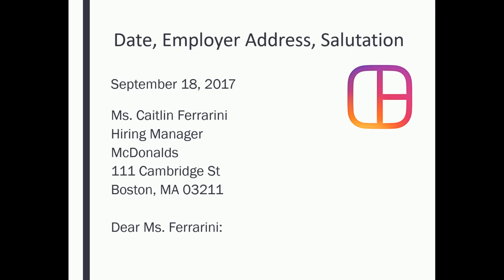Create a Dynamic Cover Letter for a Job Application in the United States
AGENDA
** What is the Purpose of a Cover Letter for Employers?
** 2 of the 7 Essential Cover Letter Writing Points
-What Not to Do:
      6 Common Mistakes International Applicants Make
-The Importance of Revision
-Free Resource
      - Cover Letter Checklist
-Review or create your own cover letter using the checklist